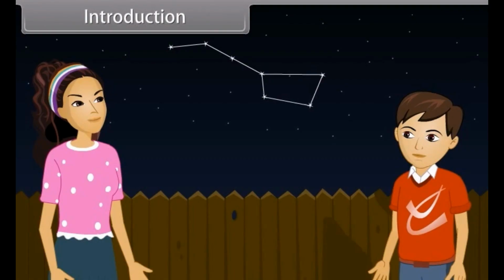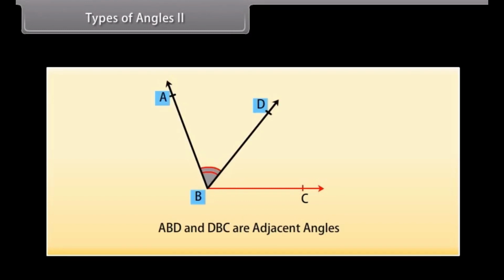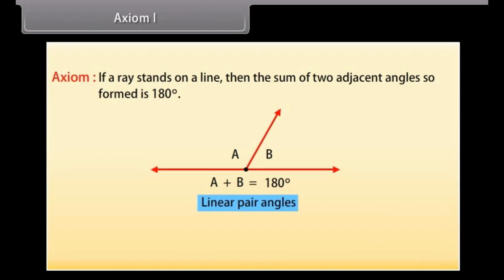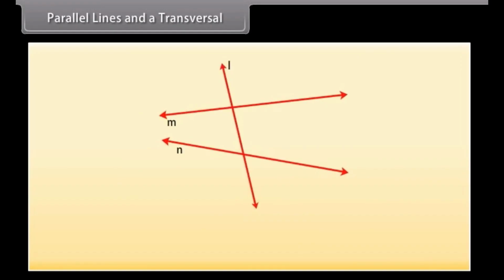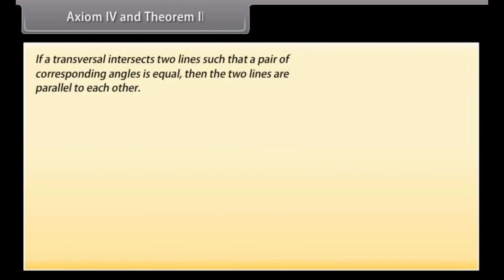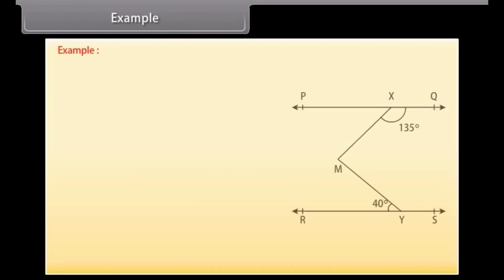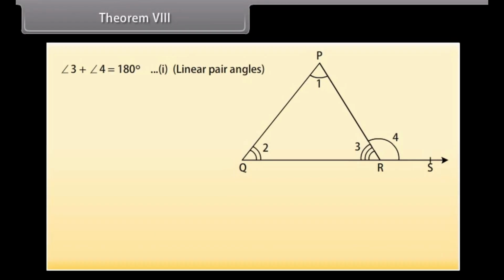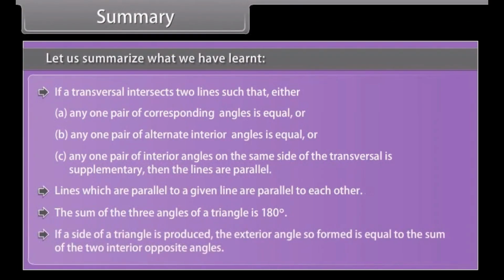CBSE Class 9 || Maths || Lines and Angles || Animation || in English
CBSE Class 9 || Maths || Lines and Angles || Animation || in English @digitalguruji3147

class 9 lines and angles introduction
class 9 lines and angles one shot
class 9 maths lines and angles
class 9 maths lines and angles one shot
class 9 maths lines and angles full chapter explanation
class 9 maths lines and angles introduction
class 9 lines and angles in english
lines and angles class 9 explanation in english
lines and angles class 9 introduction in english
class 9 maths lines and angles in english
lines and angles class 9 full chapter explanation in english
lines and angles class 9 animation